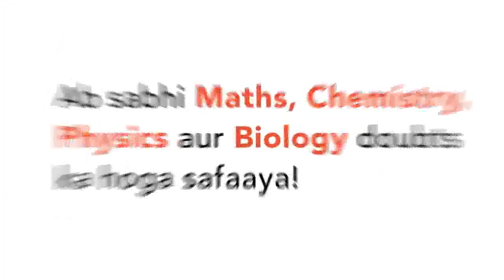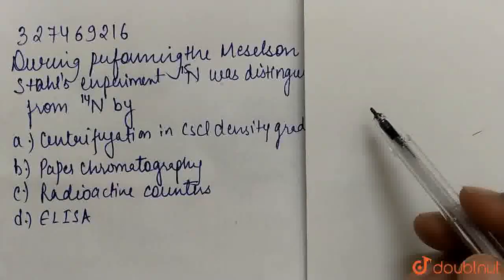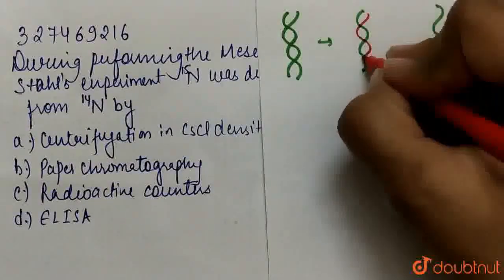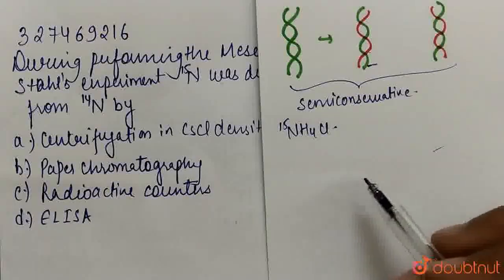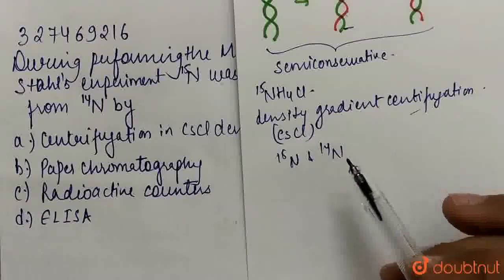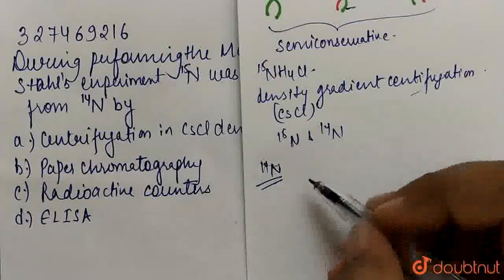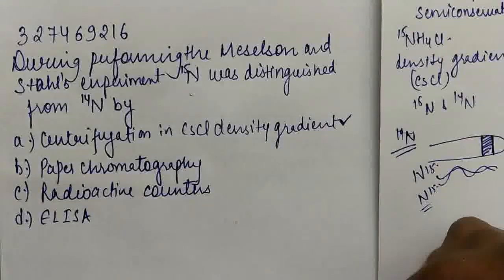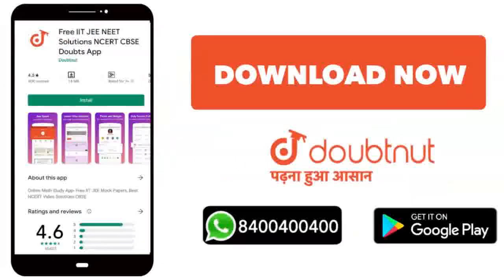During performing the Meselson and stahl\'s experiments, .^(15)N was distinguished by .^(14)N by...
Class: 12
Subject: BIOLOGY
Chapter: NTA NEET SET 73
Board:NEET

👉 Have Any Query? Ask Us.